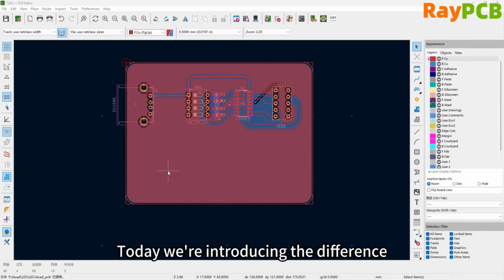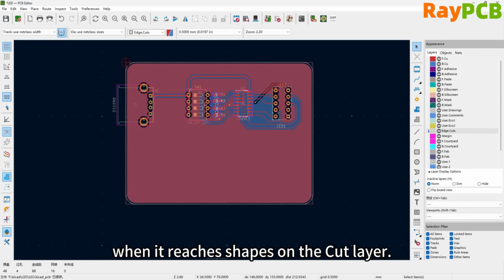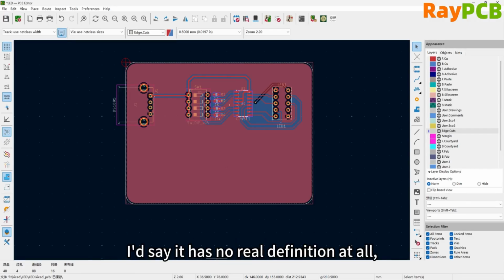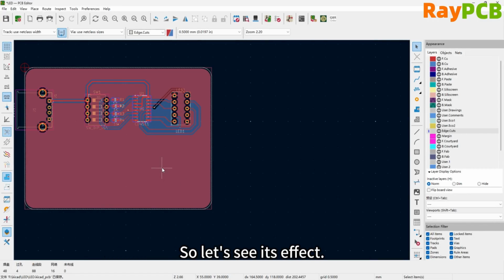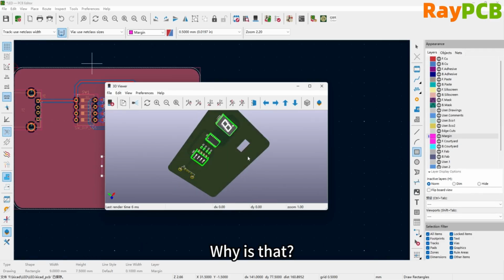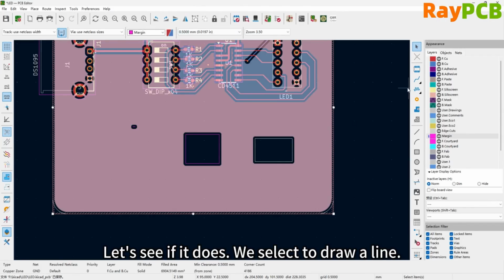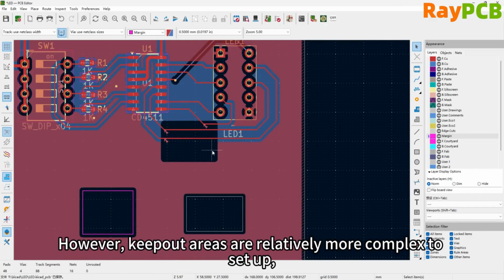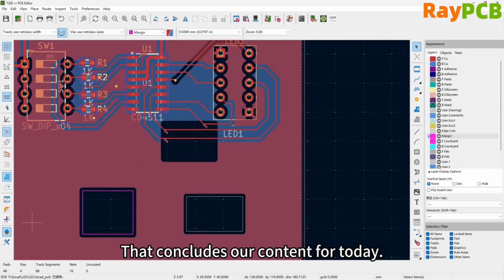The difference between the Edge Cut and Margin layers in KiCad | PCB Design #24